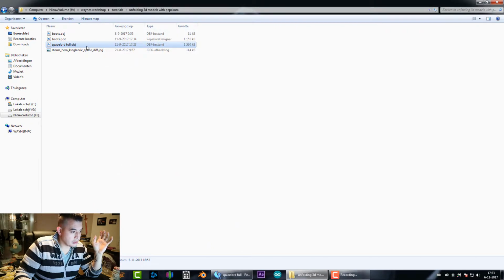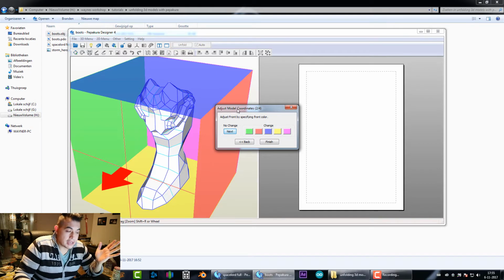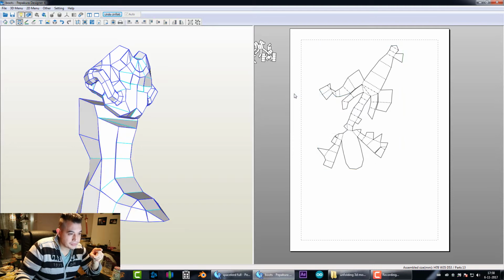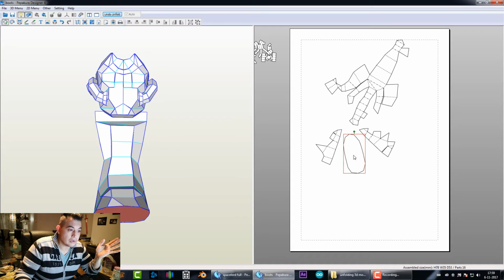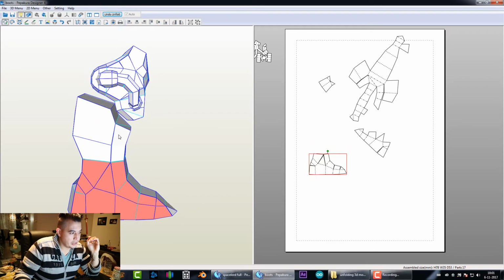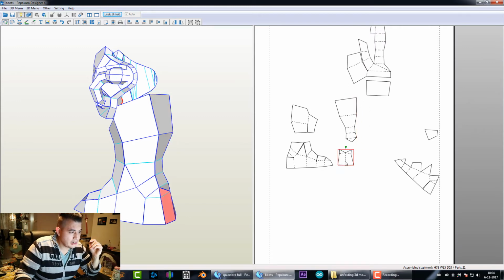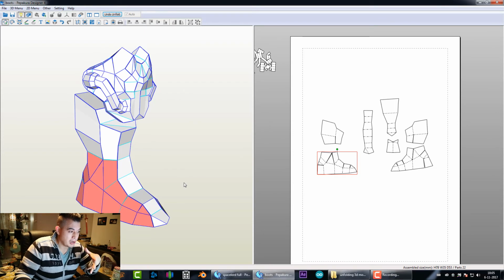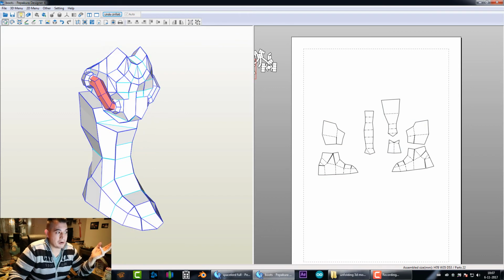Unfolding 3d models in Pepakura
A follow up on last weeks video on how to unfold an extracted 3d model in pepakura, this can then be printed on a normal printed, cut out and traced onto foam.